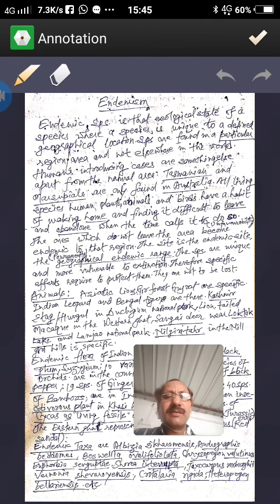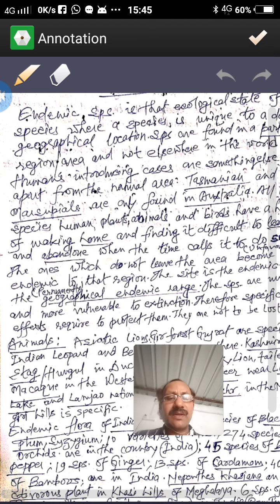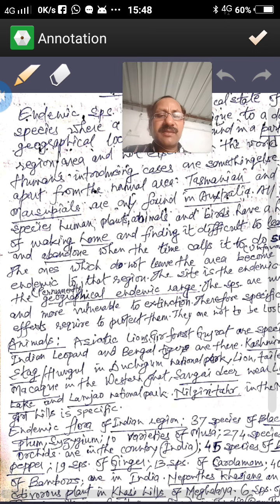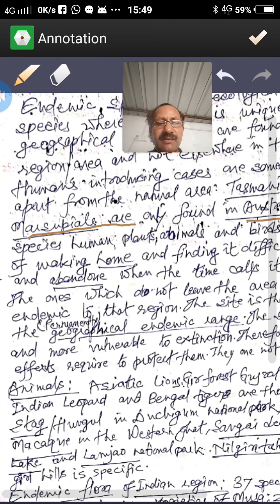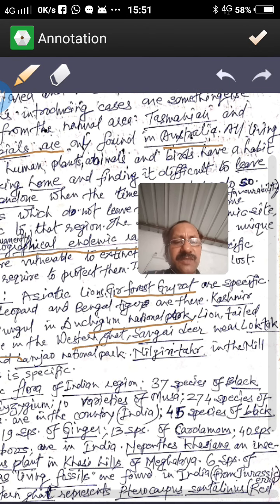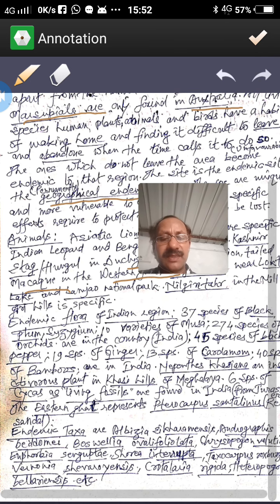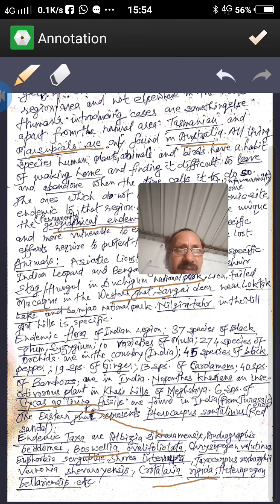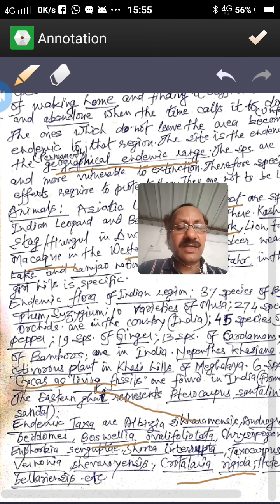Endemism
BSc 2nd, 4thSem